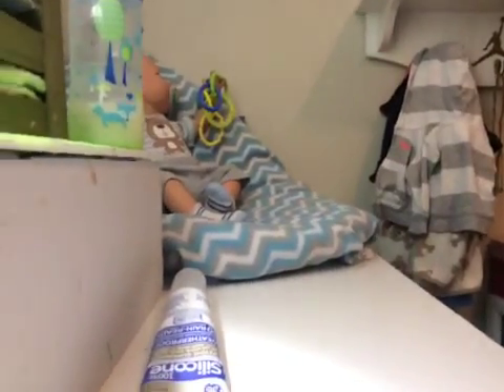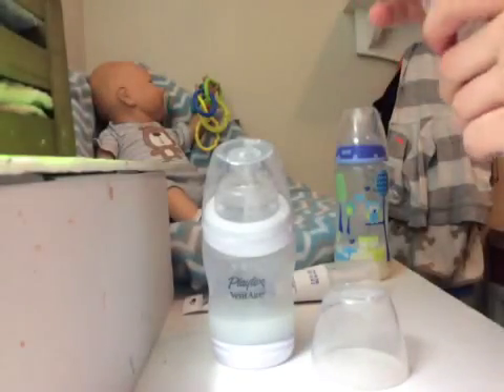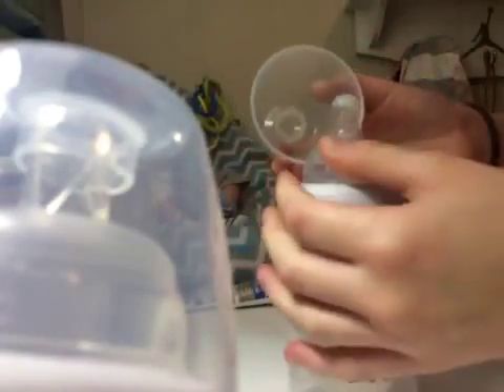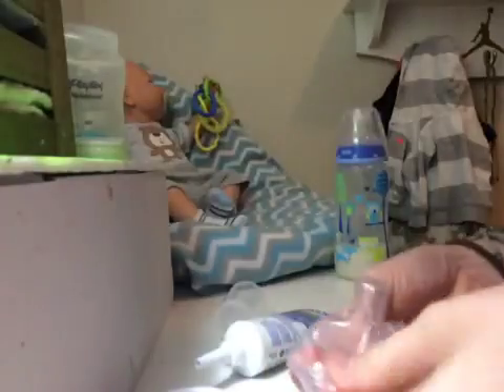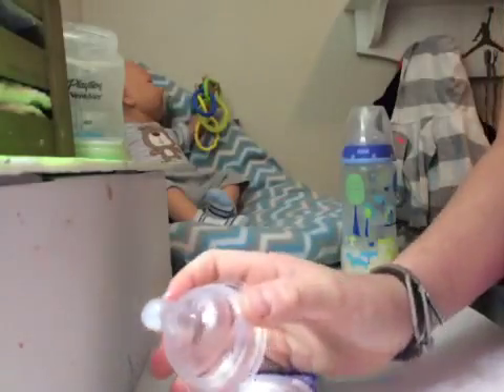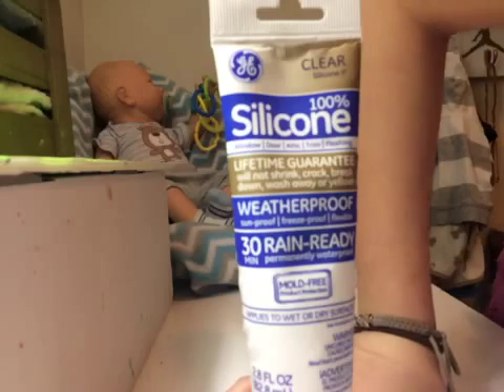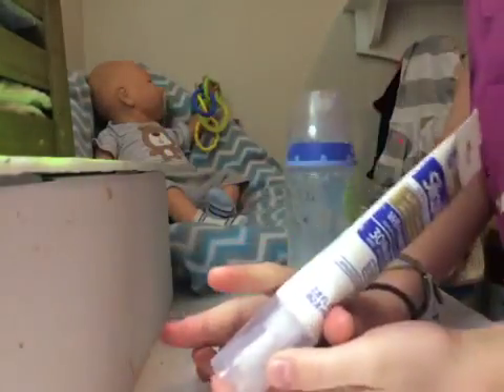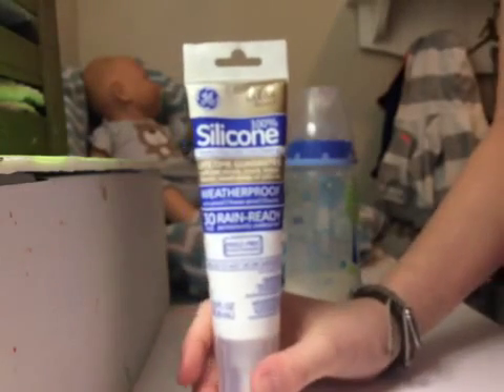How I seal my bottles;)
This is how I seal my bottles and I know that there are a fue ways to do this and that is the way I do it.thx for watching